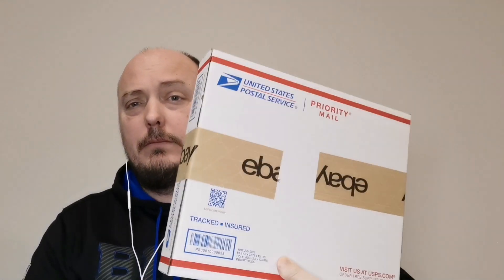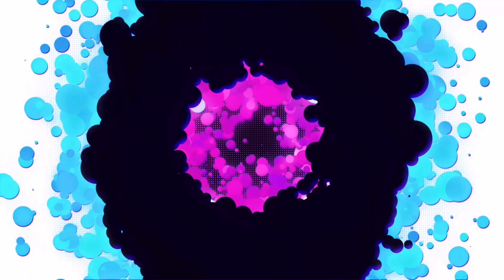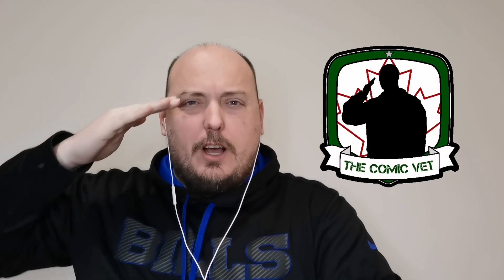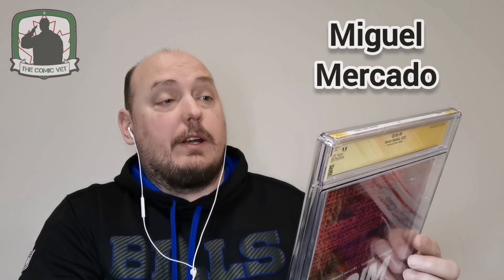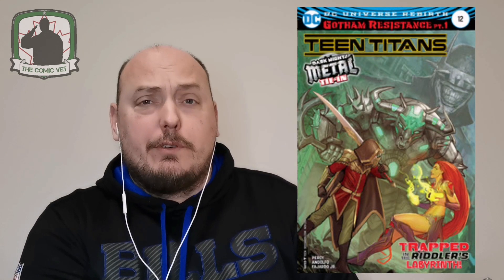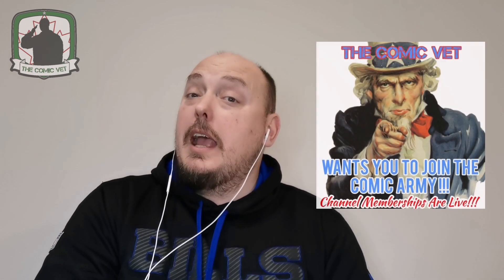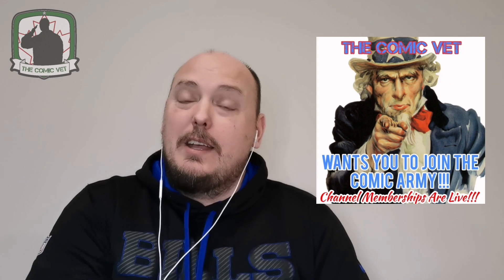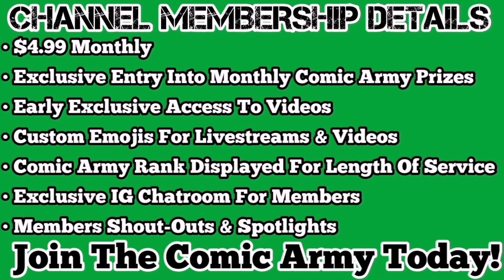Timing Is Everything On eBay !!! • Opening An Incredible CGC Yellow Label Comic Book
Well Comic Army, this might be my find of the year!

Please join me as I show you this unboxing video of a rare graded comicbook with a yellow label from cgc !!!

I'm thankful it's from an star artist and one of my favorite series of comicbooks !!!